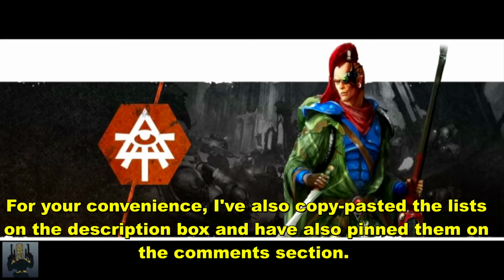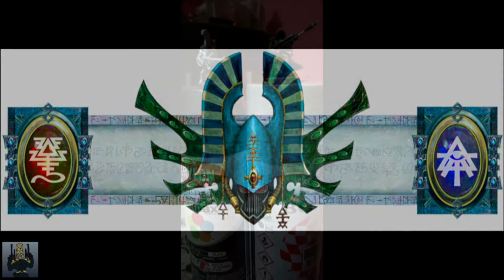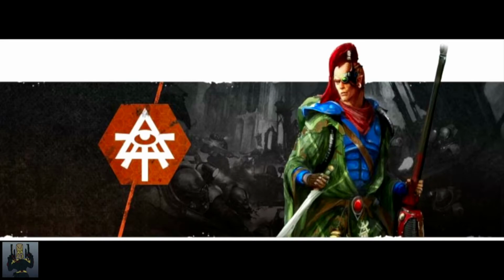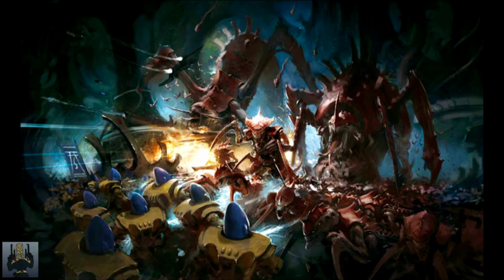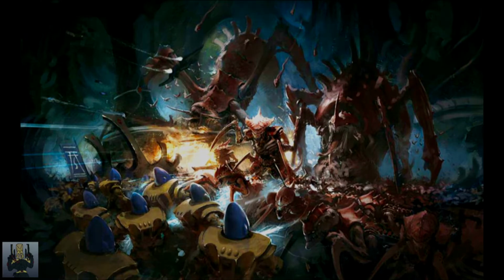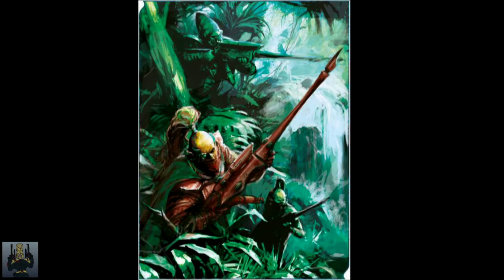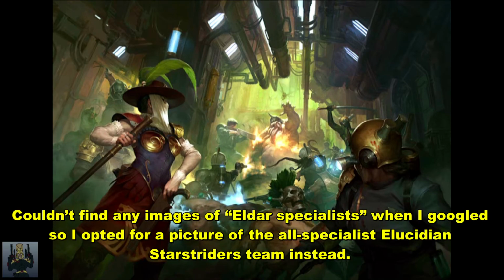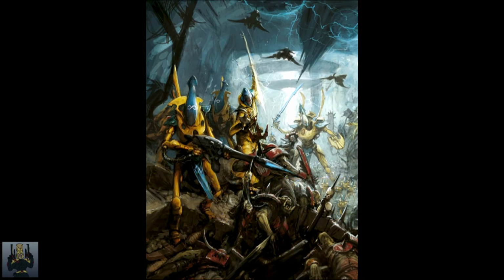Asuryani Kill Team – Eldar Kill Team List Faction Focus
In this Asuryani kill team Eldar Faction Focus video I discuss how I went about constructing my Eldar kill team list.

Here are my Warhammer 40,000 Kill Team Asuryani lists:

NAME: Sword of IYANden
COST: 98 (with a Bright Lance-equipped HWP; Starcannon 97/Aeldari Missile launcher 99)
FACTION: Asuryani

UNITS:

MODEL: Ranger
COST: 11
SPECIALISM: Leader
LEVEL: 1
ABILITIES: Resourceful
WARGEAR: Shuriken Pistol, Ranger Long Rifle

MODEL: Guardian Defender
COST: 7
SPECIALISM: Comms
LEVEL: 1
ABILITIES: Scanner
WARGEAR: Shuriken Catapult, Plasma Grenades

MODEL: Guardian Defender
COST: 7

MODEL: Storm Guardian Gunner
COST: 10
SPECIALISM: Scout
LEVEL: 1
ABILITIES: Swift
WARGEAR: Fusion Gun, Plasma Grenades

MODEL: Dire Avenger Exarch
COST: 11
SPECIALISM: Veteran
LEVEL: 1
ABILITIES: Grizzled
WARGEAR: 2 x Avenger Shuriken Catapult, Plasma Grenades

MODEL: Heavy Weapon Platform
COST: 12
WARGEAR: Starcannon (or Bright Lance/Aeldari Missile launcher)
MODEL: Dire Avenger
COST: 10 (Bright Lance 11/Aeldari Missile launcher 12)
WARGEAR: Avenger Shuriken Catapult, Plasma Grenades

MODEL: Dire Avenger
COST: 10

MODEL: Dire Avenger
COST: 10

NAME: The Blades of Vaul
COST: 98 (with an Aeldari Missile launcher-equipped HWP; Starcannon 96/Brightlance 97)
FACTION: Asuryani

UNITS:

MODEL: Guardian Defender
COST: 7
SPECIALISM: Comms
LEVEL: 1
ABILITIES: Scanner

MODEL: Guardian Defender
COST: 7

COST: 13
WARGEAR: Aeldari Missile Launcher

COST: 10
SPECIALISM: Scout
LEVEL: 1
ABILITIES: Swift

COST: 11
SPECIALISM: Leader
LEVEL: 1
ABILITIES: Resourceful

MODEL: Dire Avenger
COST: 10
SPECIALISM: Veteran
LEVEL: 1
ABILITIES: Grizzled

MODEL: Dire Avenger
COST: 10

MODEL: Dire Avenger
COST: 10

MODEL: Dire Avenger
COST: 10